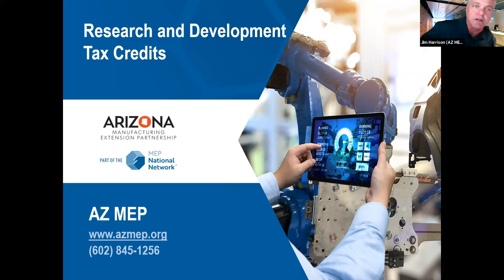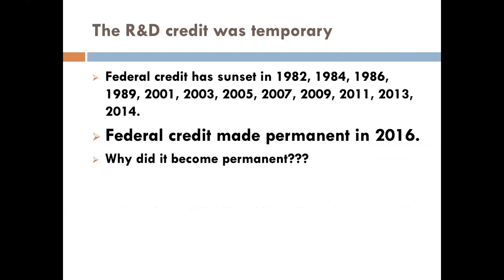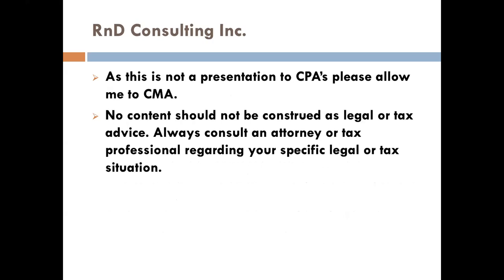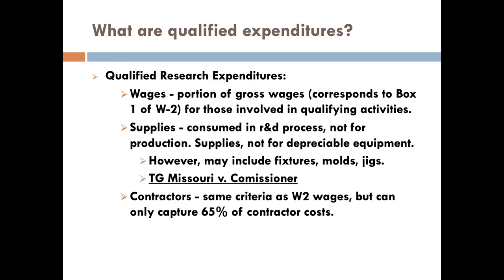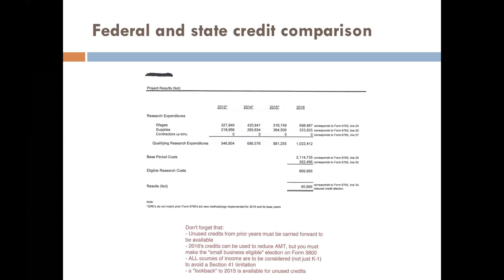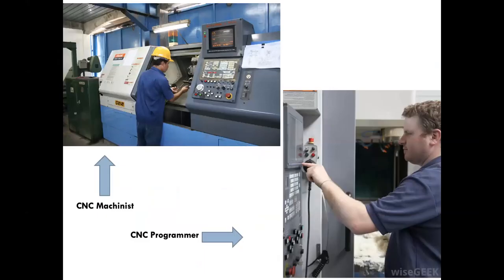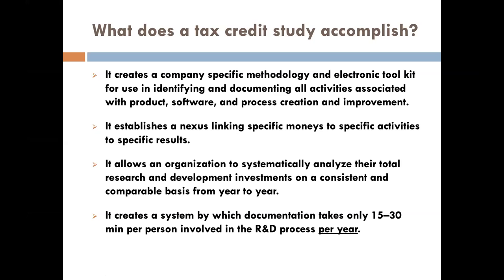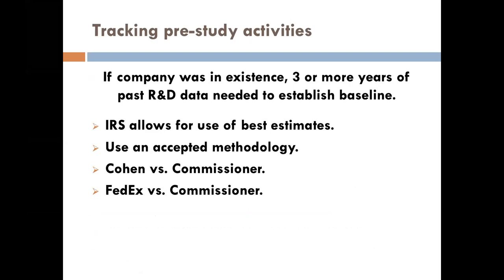Research and Development Tax Credits for Manufacturing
You might be surprised to learn that your small or medium-sized organization may qualify for the Federal and or State Research and Development Tax credit. Join us for this informative workshop and find out if the research and development projects you've been working on at your company might qualify.